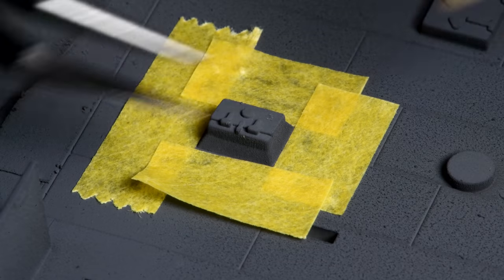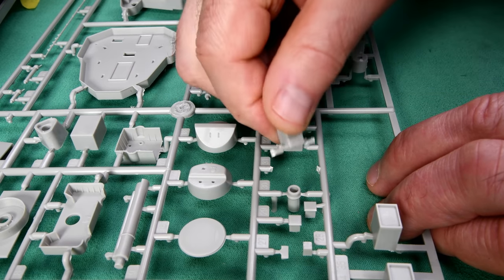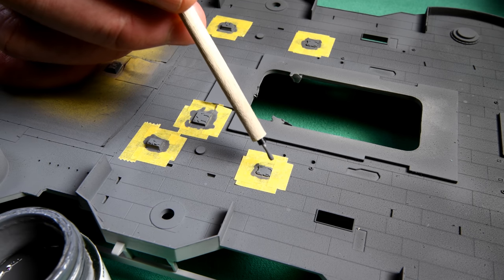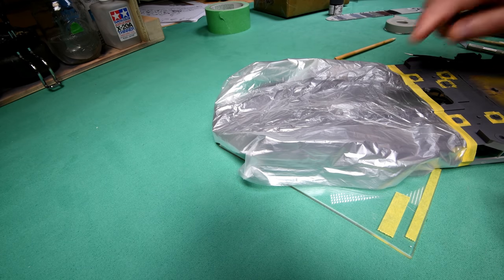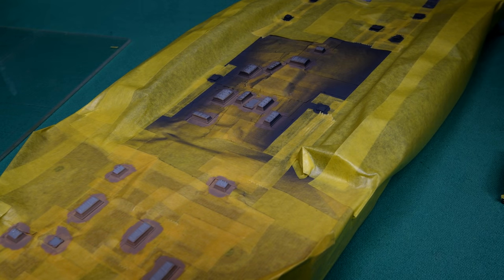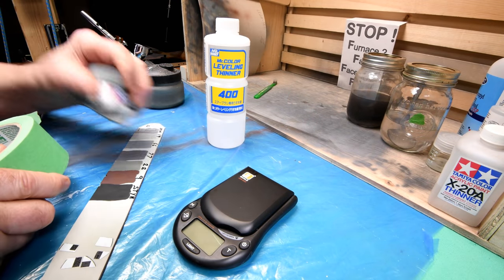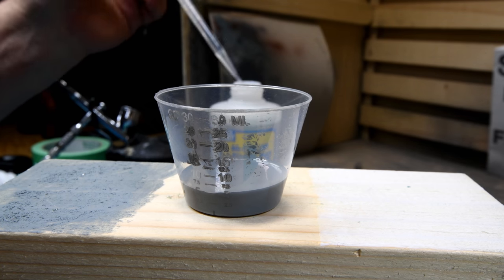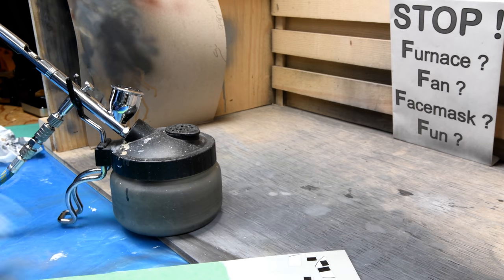The Model Ship - Part 572